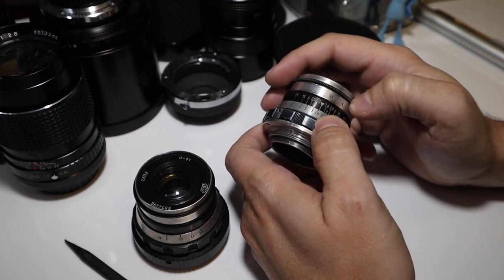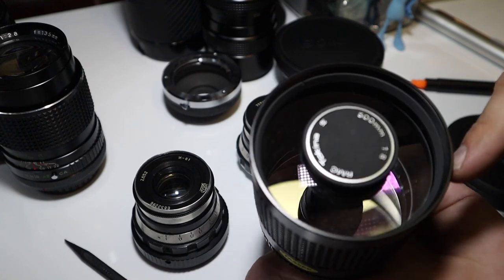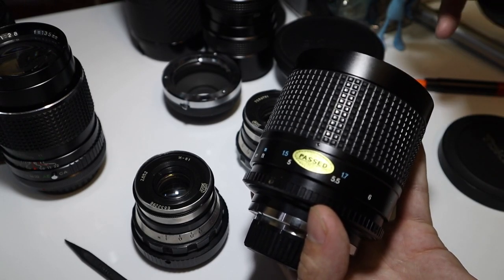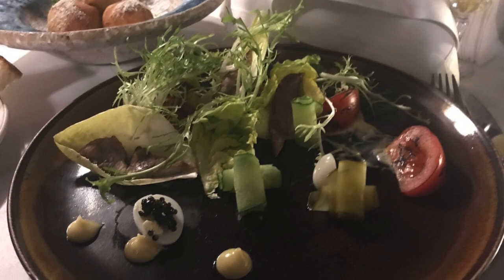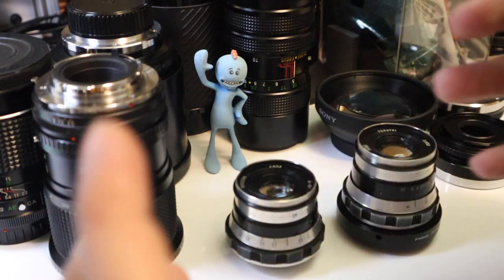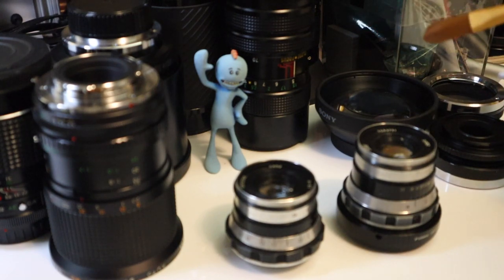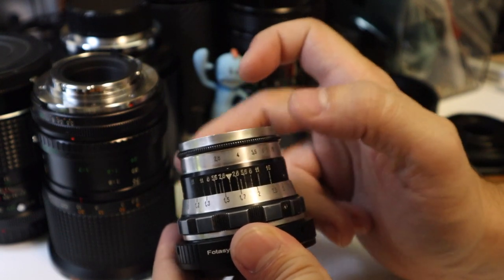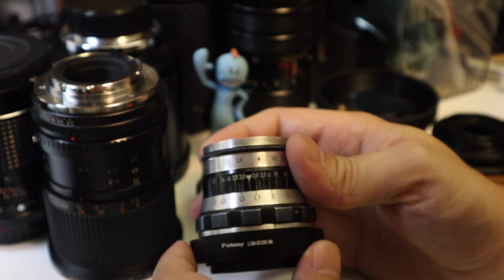Vintage Lenses for Fun & Profit! Ukraine Edition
In this installment I discuss a cheap way to source amazing lenses for not a lot of money.
Adapter used for Russian M39 lens
My Camera
We discuss Ukraine as a source of lenses... and good food.
Lens we cleaned up: Industar 61